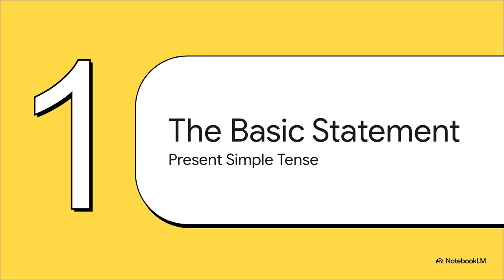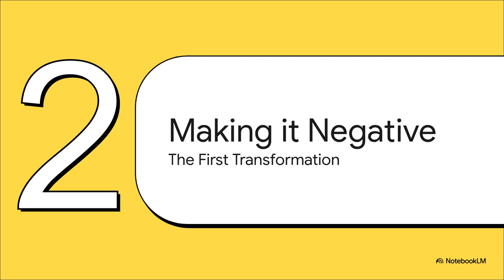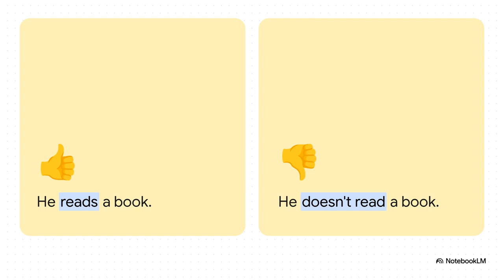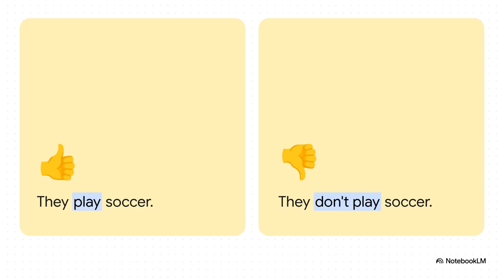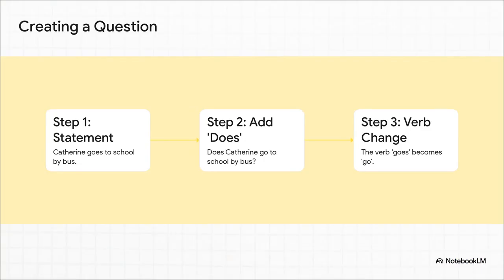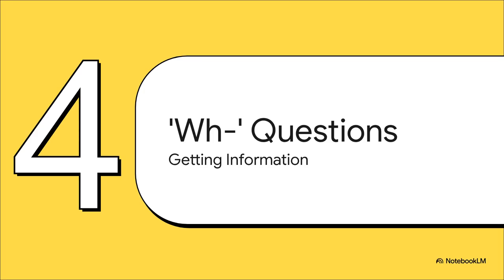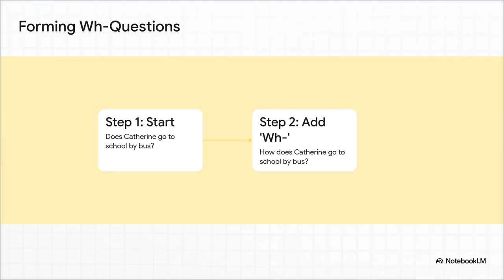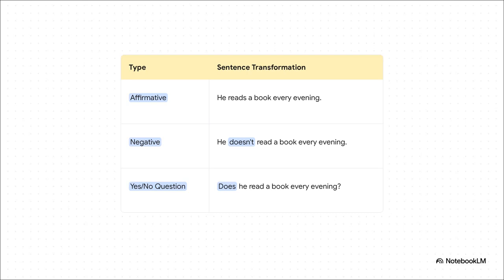Unlocking the English Present Simple Tense